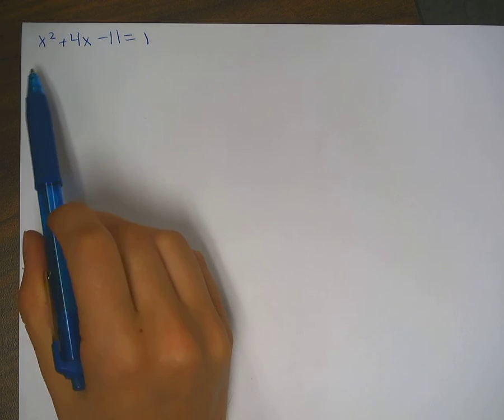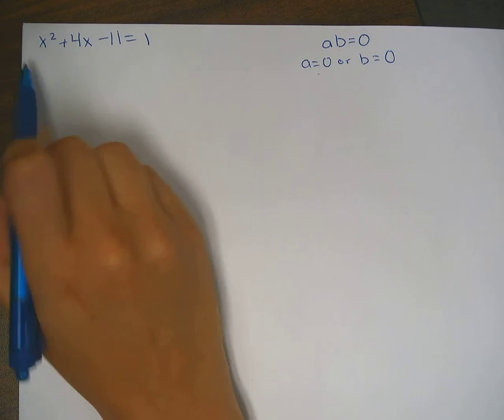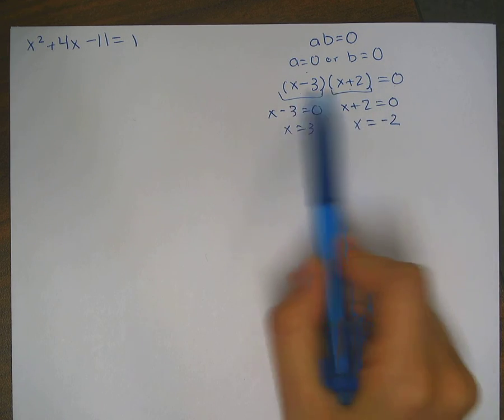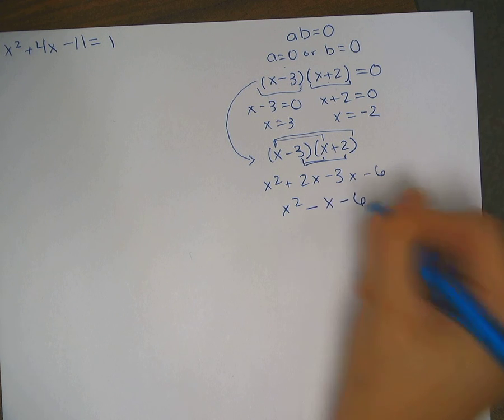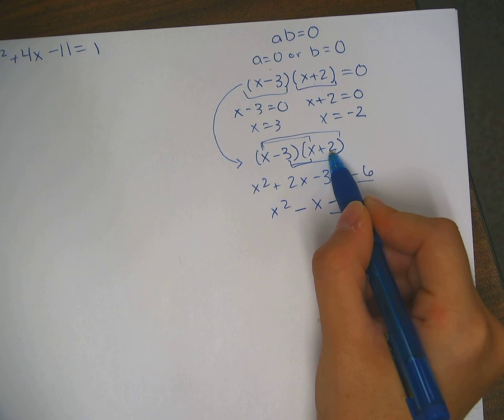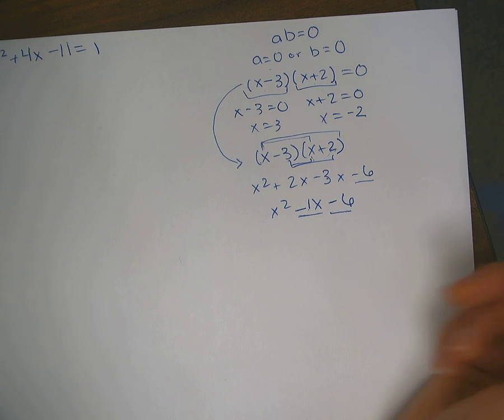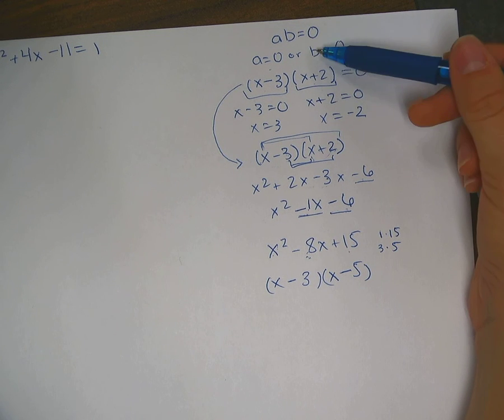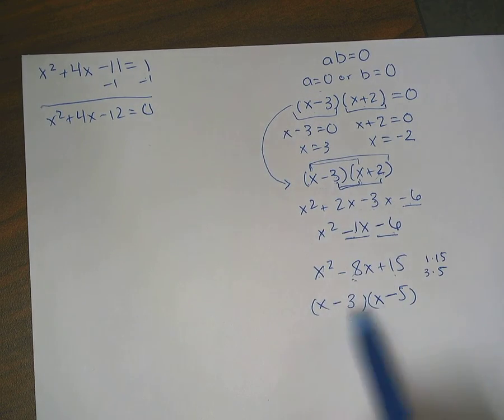Solving simple quadratics by factoring